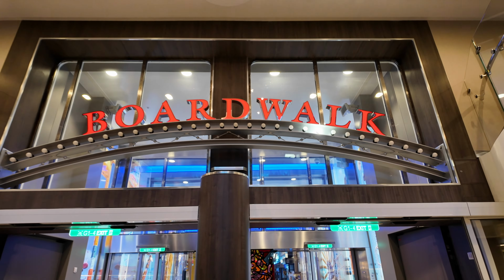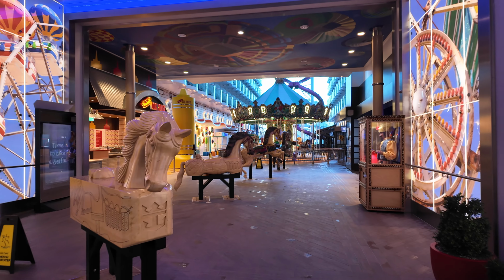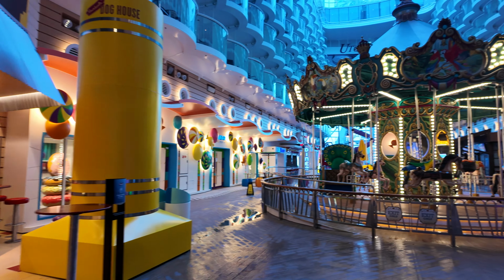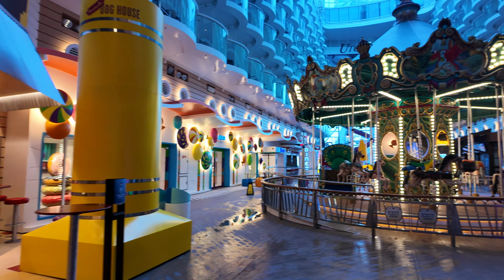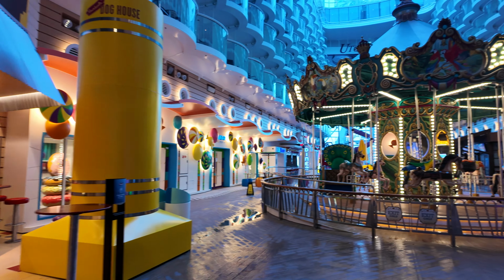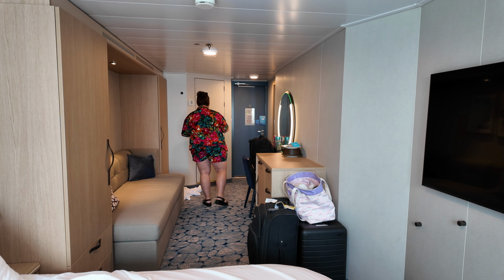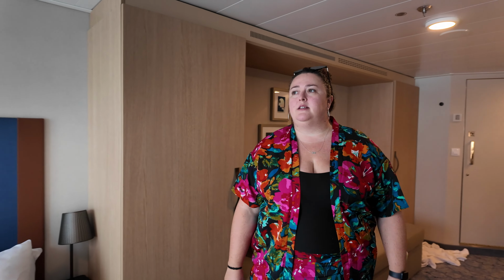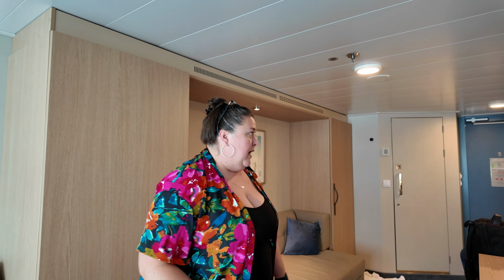Utopia of the Seas Balcony Cabin Tour | Room 6728 Royal Caribbean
Check out our cabin on Deck 6 of Royal Caribbean's Utopia of the Seas in room 6728.